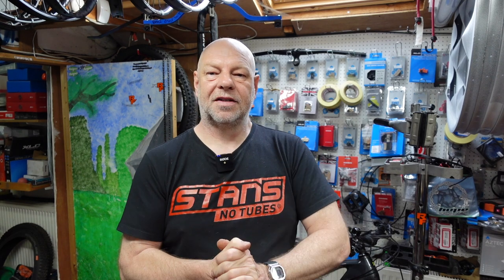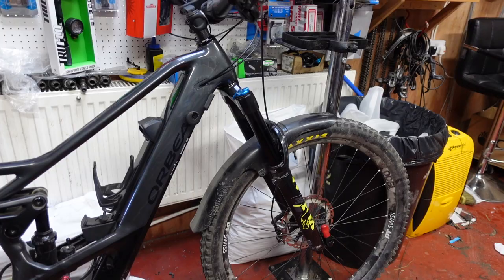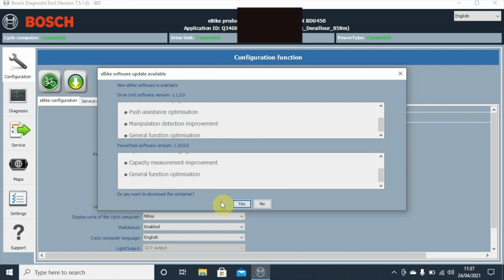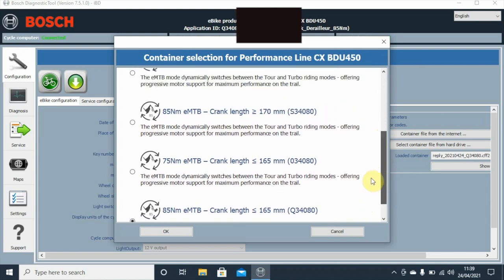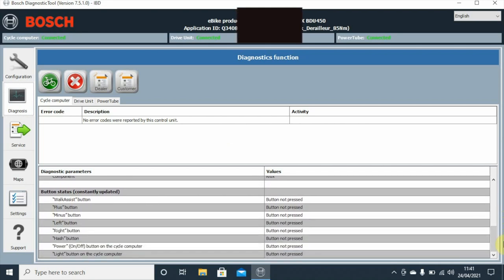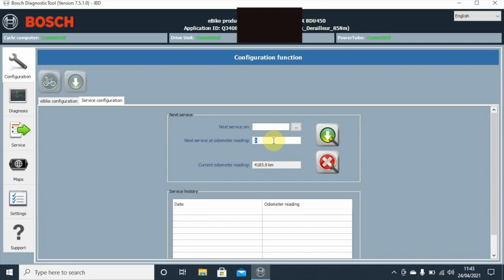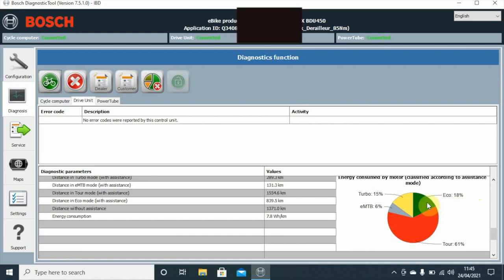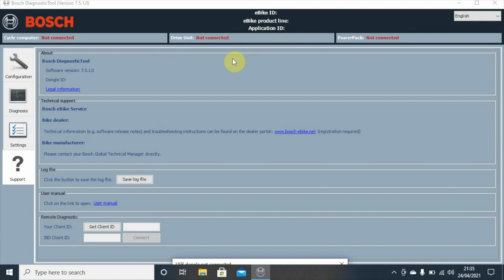Bosch Diagnostic walkthrough on an Orbea Wild E-bike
Have you ever wondered what the Bosch diagnostic software shows the bike technician when you take it for a service. A simple walkthrough on an Orbea wild and Bosch software.
Although this bike came in with intermittent issues the diagnostics detected no errors as the bike was running as it should when connected. Further investigation required.